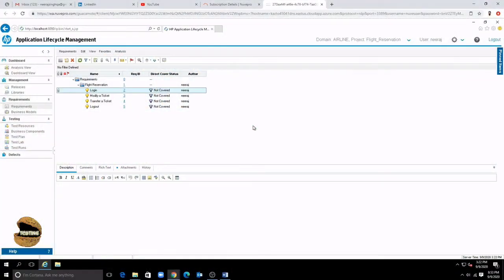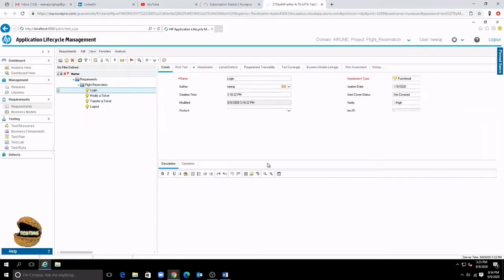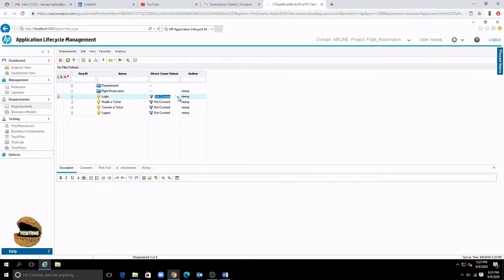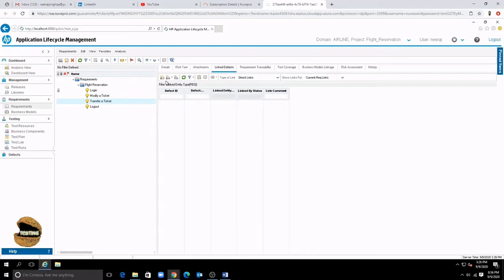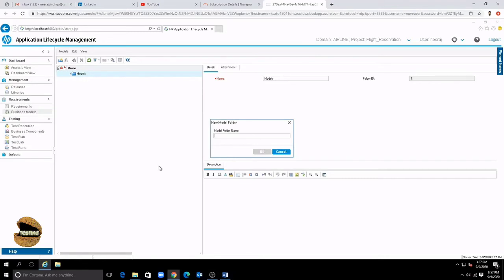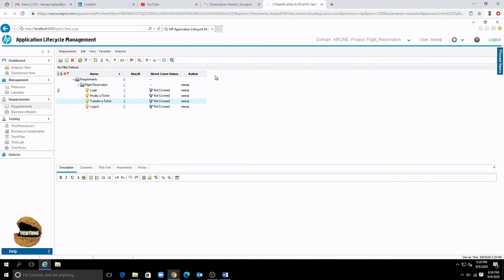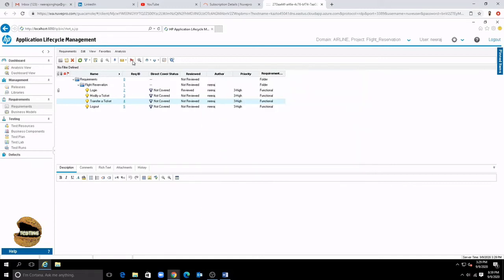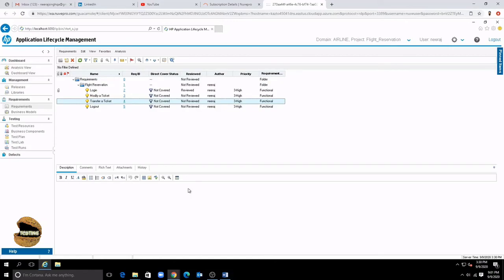Micro Focus ALM/QC | Tutorial #5 | Working with Requirements | Testing in Nutshell | Neeraj Singh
Hello Friends,

In this tutorial, you will understand about Requirement module of ALM. This includes

Working with requirement module,,
How to update requirements,
How to add requirement details,
What is Requirement Grid View,
What is Requirement Tree View,
What is Requirement Details View,
How to import Business Models,
What are Business Models,
How to add columns to requirements module,